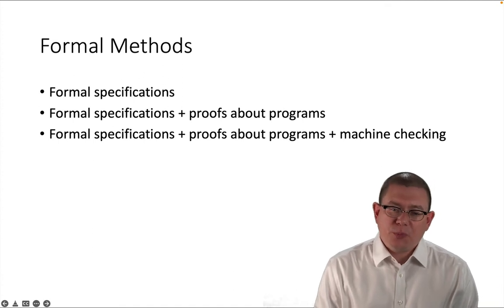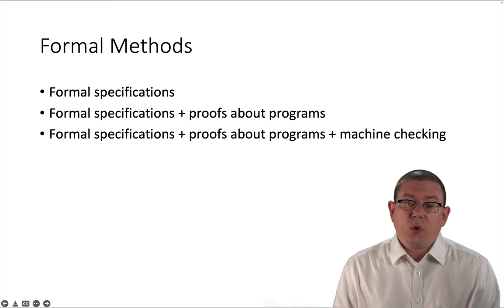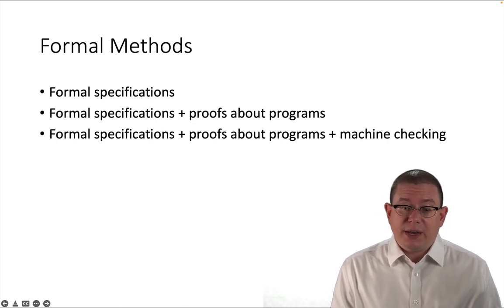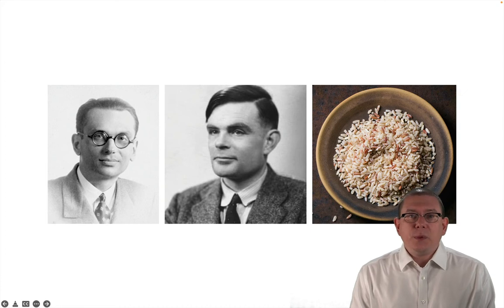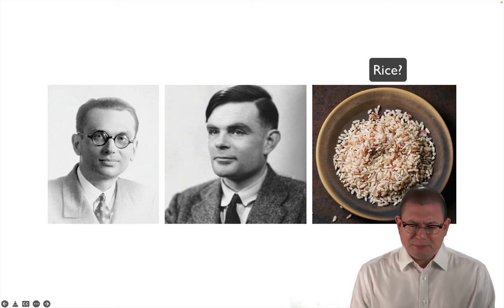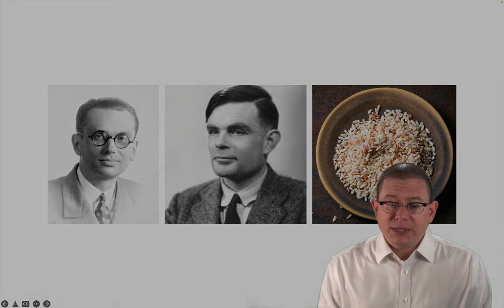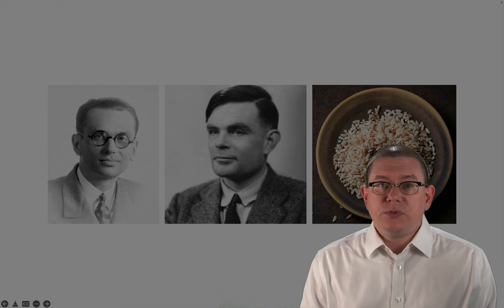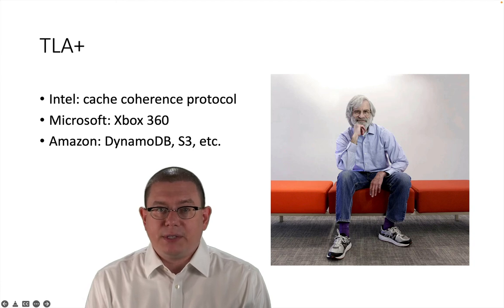Formal Methods | Software Foundations in Coq | LF | Preface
Formal methods of software engineering range from formal specifications, to proofs about programs, to machine-checked proofs. Impossibility results from the foundations of mathematics mean that formal methods will never be perfect. But they can and do make program better! One success story is TLA, the Temporal Logic of Actions. Another is Coq.